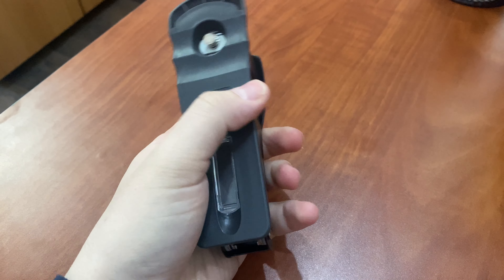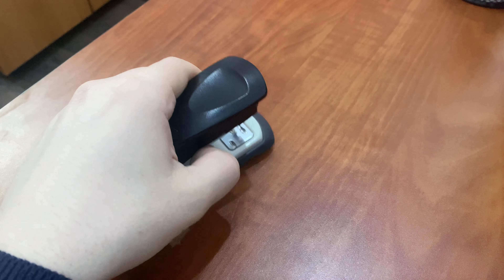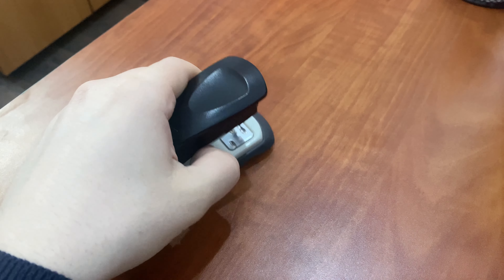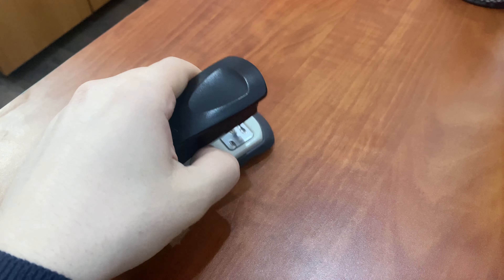Bira Metal Half-Strip Stapler Review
Upgrade Your Office Gear with Bira Metal Half-Strip Stapler - Review!"

In this comprehensive review, I take a closer look at the Bira Metal Half-Strip Stapler, a sleek and reliable addition to any office setup. Join me as I explore its durable metal construction, ergonomic design, and smooth stapling action. From its compact size to its compatibility with half-strip staples, discover why the Bira stapler is a must-have for anyone seeking efficiency and durability in their stapling tasks. Say goodbye to jams and frustration and hello to seamless stapling with the Bira Metal Half-Strip Stapler!

Bira Metal Half-Strip Stapler,
Office stapler review,
Half-strip stapler,
Metal stapler,
Office efficiency,
Stapling tasks,
Workspace organization,
Office supplies,
Productivity tools,
Stapling solution,

Welcome to Amazon Reviews Central! Our channel is dedicated to helping you make informed purchasing decisions on Amazon by providing honest and in-depth product reviews and recommendations. We cover a wide range of categories including electronics, home and kitchen, health and personal care, beauty, and much more. Our team of product experts thoroughly tests and evaluates each product to ensure that we provide you with accurate and unbiased information.